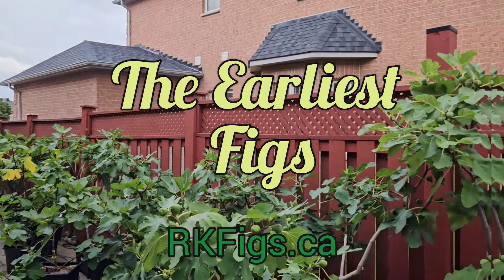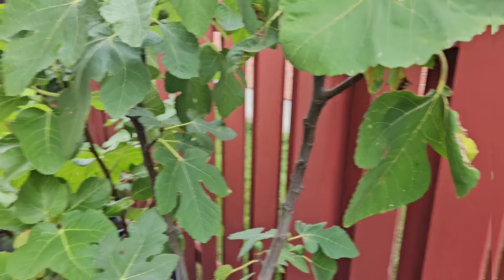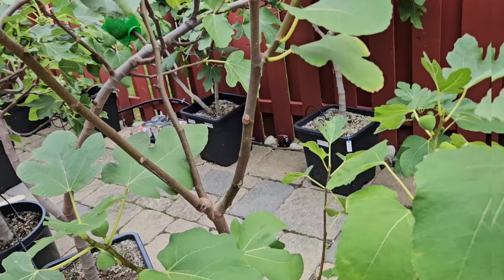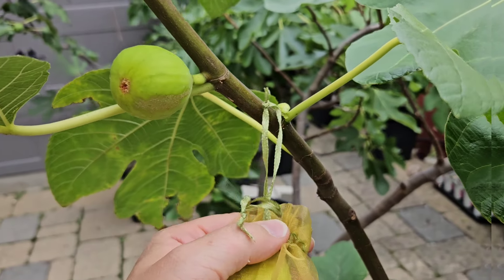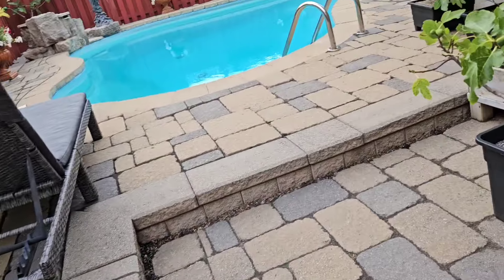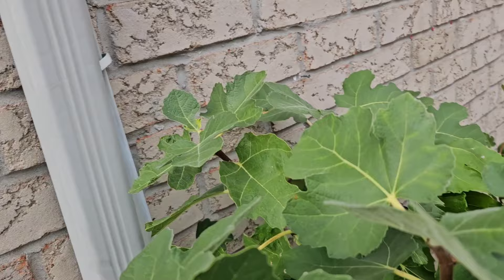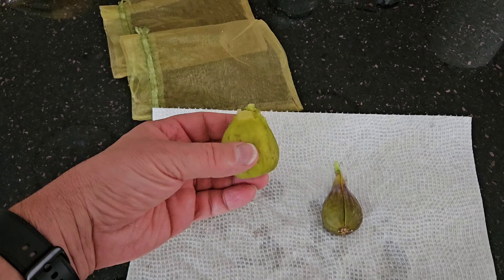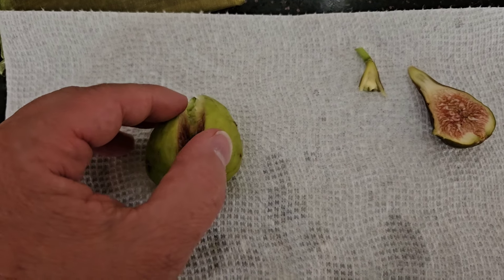The top 2 Earliest Figs in my Fig Garden with a big surprise!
In this video I will show the 2 figs that were the first to produce main crop figs for me. They were not Ron De Bordeaux and not Pastiliere

Here are some links to many other products that I use

USA Amazon ***
Air Layering

Ant Traps
Tanglefoot Tangle-Trap

2 Gallon Compression Sprayer